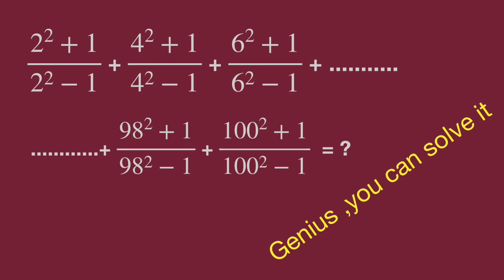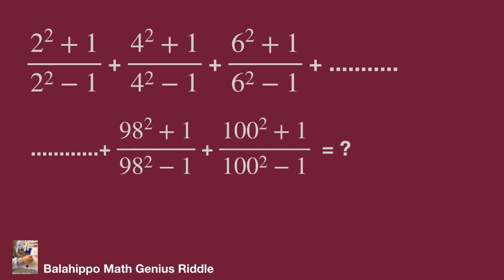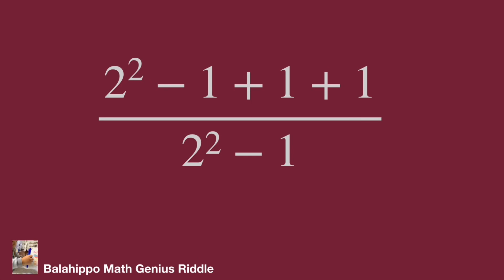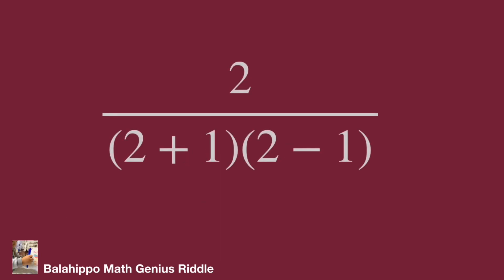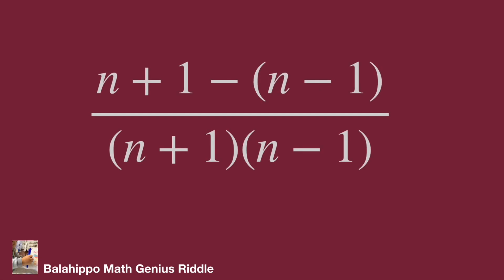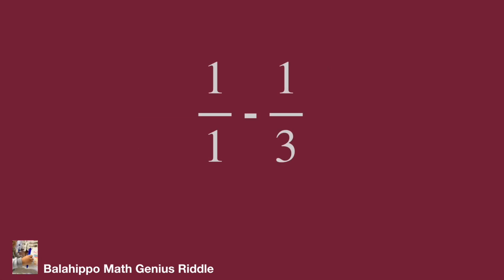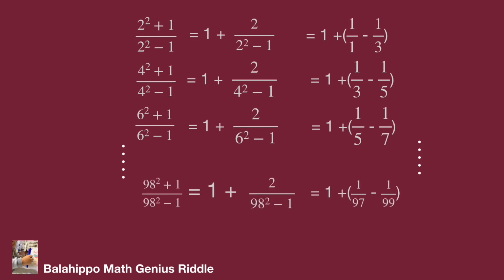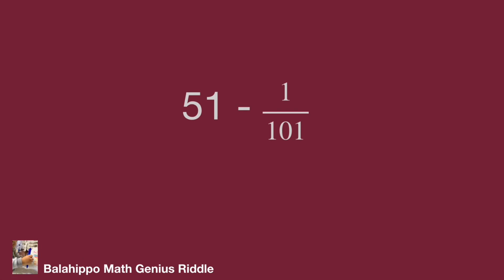nice caculation,good fraction question,math tricks,math learning.Math Olympiad,初中数学競賽,math exercises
nice caculation,good fraction question,math tricks,math learning.Math Olympiad junior,初中数学競賽,math exercises

Math Olympiad  question  ,using magic math ,algebra , for math test .use basic math operation to solve it.find  Step-by-step explanation by Balahippo math genius riddle.
أولمبياد الرياضيات

nice algebra problem
# Mathematik
môn Toán
rompecabezas de números mágicos
math games